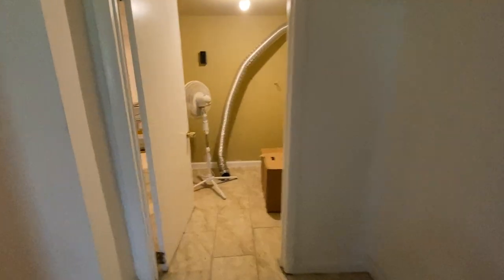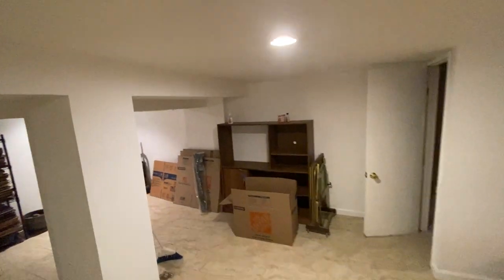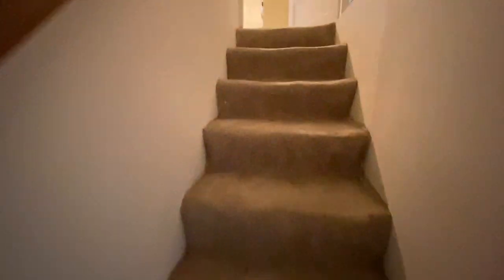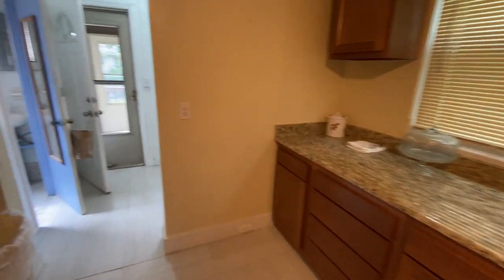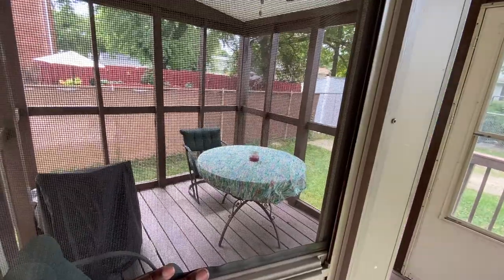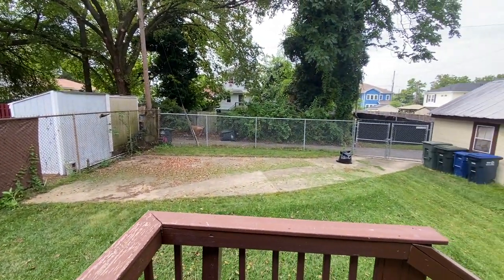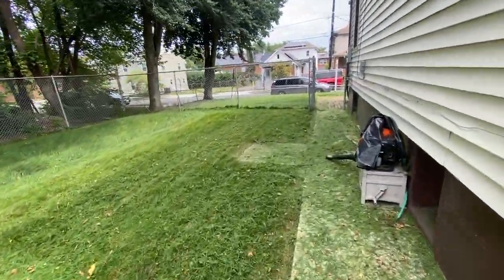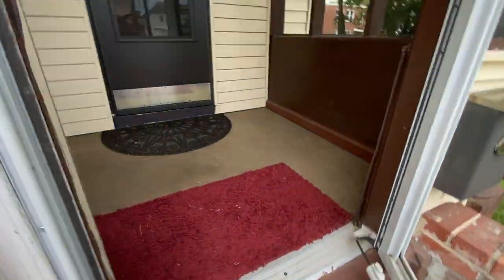House for Sale, Walk to Deanwood Recreation Center, Pool, Library and the Metro/Bus Station.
I hope this message finds you well. I am writing to you with an exciting opportunity that could bring both economic and emotional benefits to your family. Imagine relocating to this charming property at 1130 48th Place, NE in Washington, DC, 20019. This hidden gem offers an array of features that could greatly enhance your family's quality of life.

One of the key advantages of this property is its spaciousness. With two lots combined, you'll have an impressive 6,800 square feet to call your own. This ample space provides the perfect canvas for hosting family gatherings, cookouts, and game nights with friends. The yard offers room for kids to play and for you to unwind, all while enjoying the serene outdoor environment. Imagine the joy of summer breezes and the soothing sound of spring showers as you relax on both the front and rear screened porches.

Speaking of convenience, you'll have the luxury of a detached garage, allowing you to park your vehicles safely off the street. Your family and guests will also have designated parking spaces, ensuring a stress-free experience for everyone. The practicality of this setup extends to the interior of the home, where you'll find three bedrooms on the upper level along with a full bath. A half bath on the main level, conveniently located near the screened rear porch, adds an extra layer of functionality to the layout.  The lower level also has a Half bath, utilities, hook-ups for your washer and dryer, and more storage space.

Moreover, this property's location in Deanwood offers the best of both worlds: the comforts of suburban living combined with the accessibility of urban amenities. The proximity to the Deanwood Metro Station, just a three-block walk away, opens up a world of possibilities. Whether you're catching a bus or hopping on the Blue/Orange train, your daily commute will be streamlined and efficient.

But that's not all—your new home is strategically situated near essential facilities such as a pool, recreation center, library, and sports track and field. You'll have access to these resources within walking distance, while still enjoying the peaceful atmosphere created by the nearby Ron Brown Middle School for boys.

In terms of connectivity, the property's location offers quick access to major routes. With Eastern Avenue leading you to Central Ave and East Capitol Street, as well as Route 50 to Annapolis or DC, you'll find it easy to explore the region. Whether you're heading north on 295 to Arundel Mills or south to MGM and the Wilson Bridge, or taking Kenilworth Ave to the University of Maryland, you'll be at the center of it all.

Don't let old public records deter you from considering this opportunity. The property at 1130 48th Place, NE offers the chance for your family to create wonderful memories, establish roots, and enjoy a balanced lifestyle. With its spacious layout, convenient amenities, and prime location, this property represents a unique chance to live the suburban dream while maintaining the urban connections that matter.

If you'd like to learn more or arrange a viewing, please don't hesitate to reach out. We're here to assist you in any way we can.  The OPEN HOUSE is scheduled for Saturday from 9-12 noon and Sunday 1-4 pm.